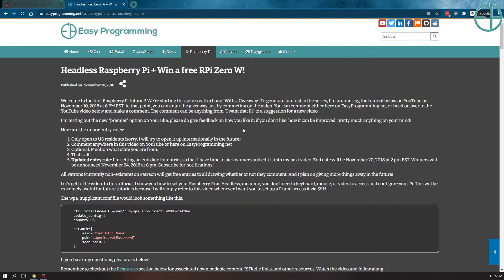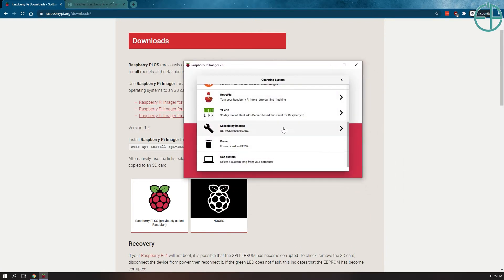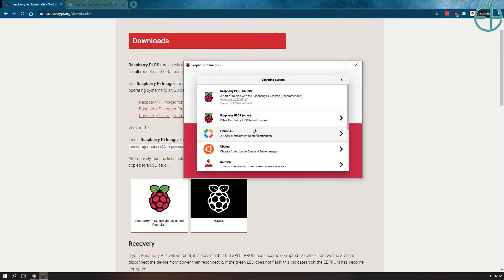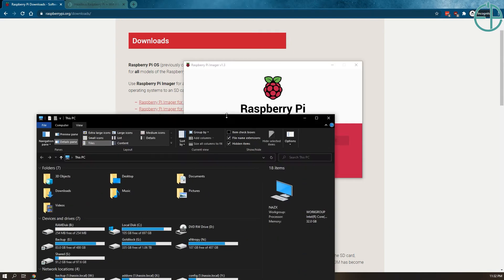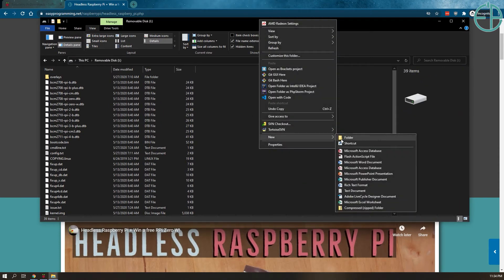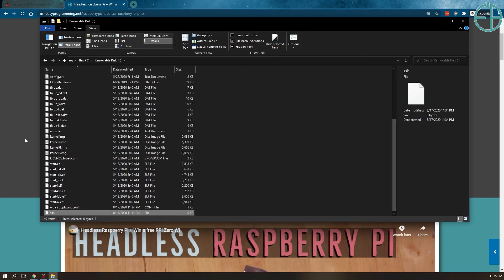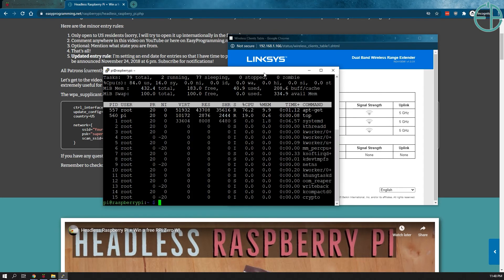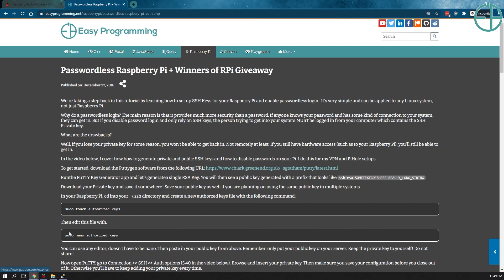Raspberry Pi Imager and Setting up a Headless Pi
Welcome to the 17th Raspberry Pi video! This video is the update to my 3rd RPi video which was my first Raspberry Pi video from Nov 2018.. Since the, the Raspberry Pi Imager was introduced. In this video, I give you a brief overview of how to use the imager as well as how to set up your Pi in Headless mode!

Chapters:
0:00 Intro
0:26 Downloading the Imager
0:52 A look at the Imager
2:29 Setting up WiFi
3:00 Enable SSH
3:25 Connecting to the Pi
4:40 Conclusion

Please also see the following link at EasyProgramming.net for more information on the project itself